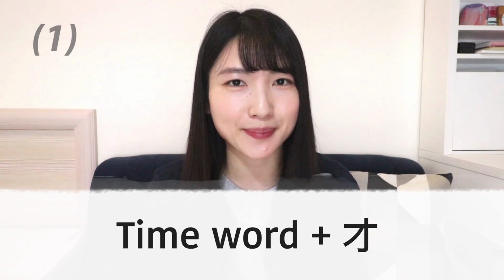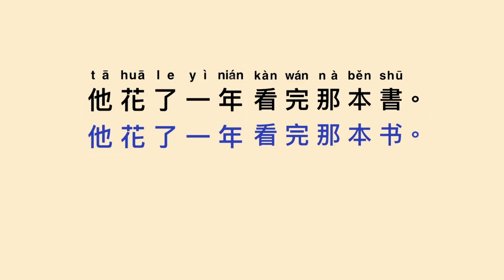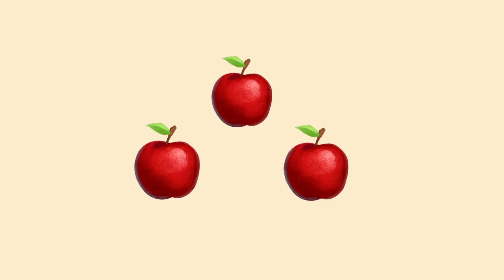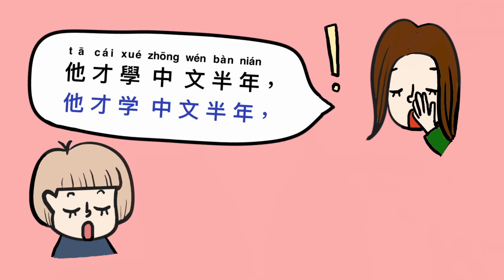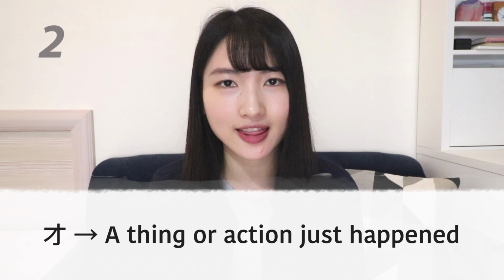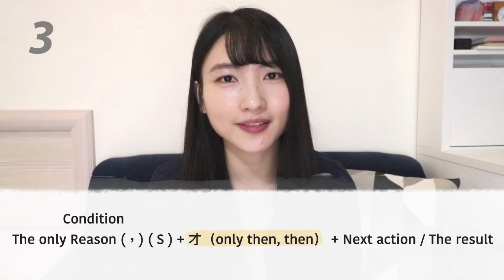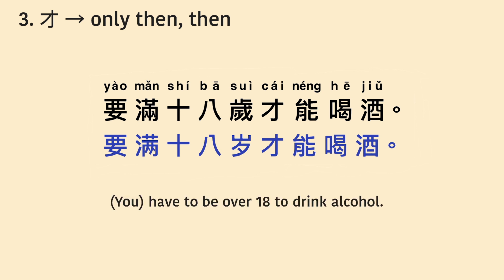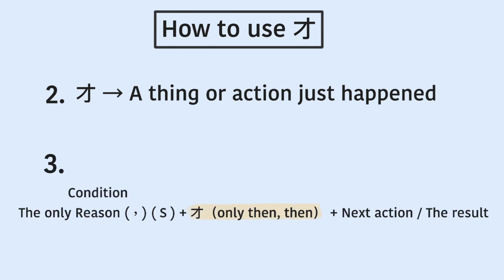Learn How to Use "才 cái"｜Chinese Learning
Have you ever wondered what 才 means, exactly? In daily life, Mandarin speakers say it so often, so mastering this word is one of the keys to sounding more natural when speaking Mandarin.
Today’s video is going to help you understand how 才 can be used in different situations. I categorize the ways of using this word and give you some examples and illustrations to help you fully get it!

❤️Please support me so that I can keep making great content for you

 LEARN CHINESE WITH ME ↯

﹝Master the Confusing Chinese Words﹞

﹝Common Mistakes in Chinese﹞

Music 🎵

🔆 PROMOS